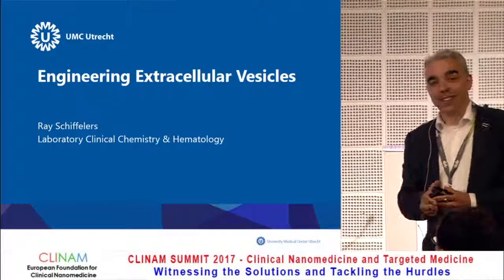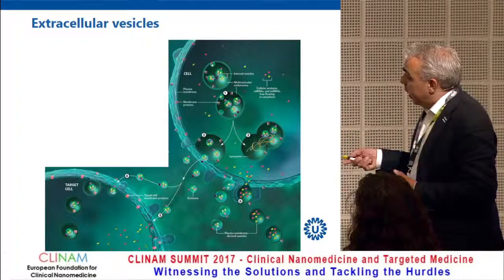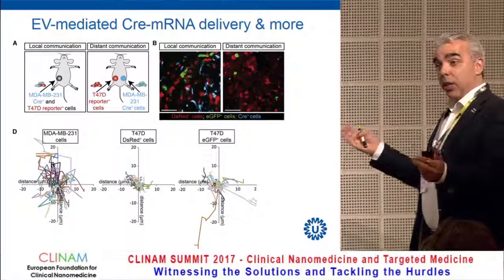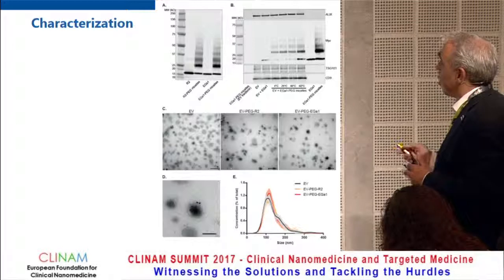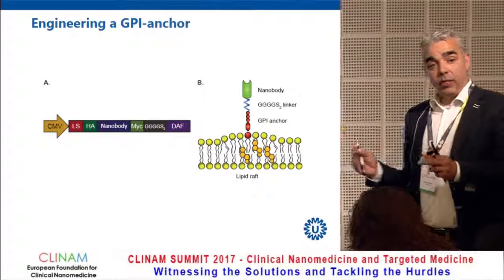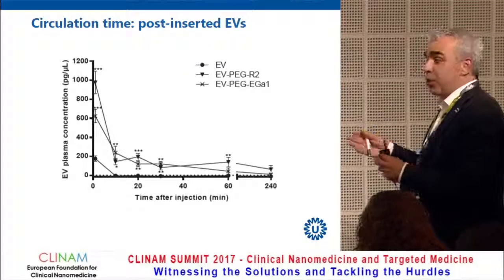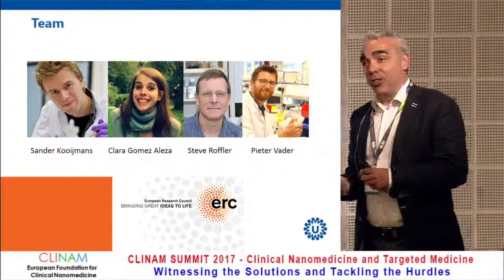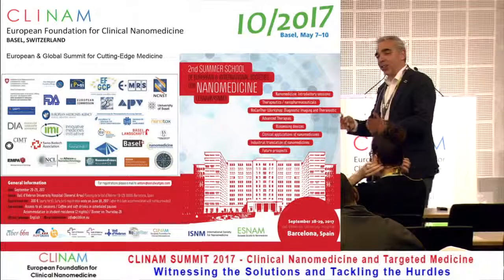Engineering Extracellular Vesicles for Drug Delivery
Prof. Dr. med. Raymond Schiffelers, Professor of Nanomedicine, Clinical Chemistry and Haematology, University Medical Center Utrecht UMCU, Utrecht (NL)

13. Exosomes and Other Naturally Occurring Vesicles
CLINAM 2017
Hall Singapore
9.5.17